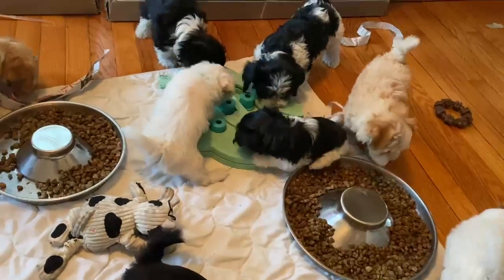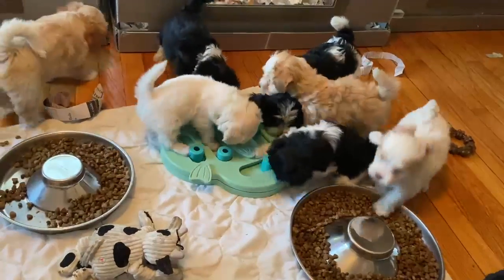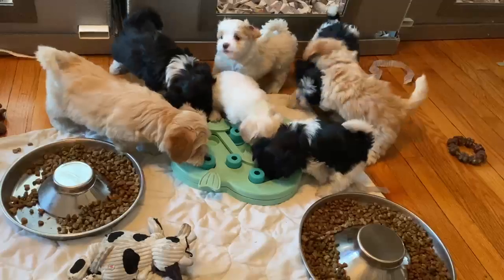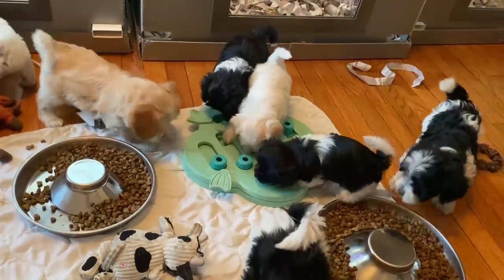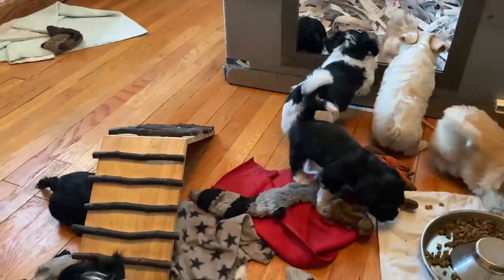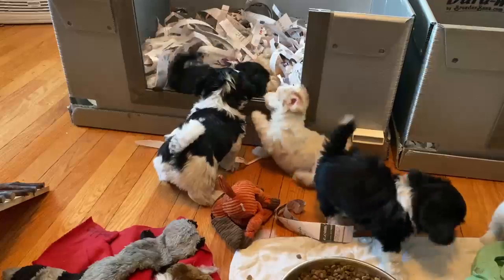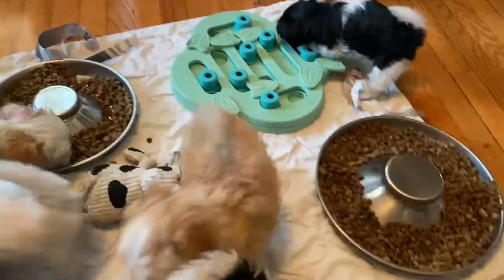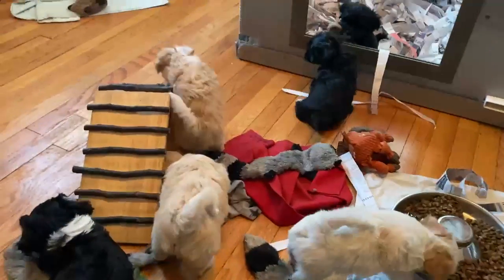Cute puppies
I will be doing shout outs